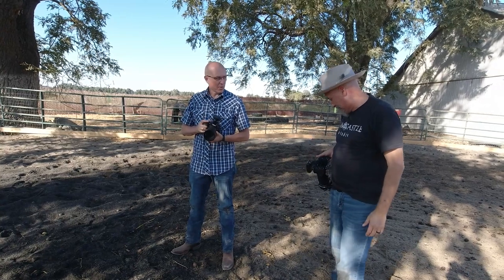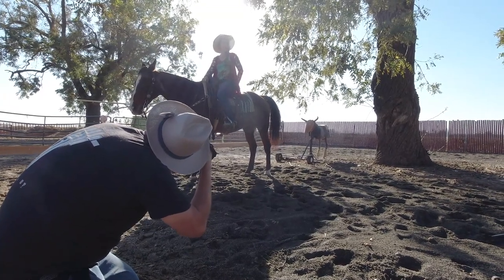On Location Western Photoshoot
Have you ever wondered how to make a great photo with just one light? What if that one light was an LED light?

Join the Chopstick Guys as they make portraits of a real Western cowgirl, Jordan. Jordan is a champion cutting horse rider, wife, and mother.

The guys make epic portraits of Jordan on her ranch using the Stella Pro CLx10 and the Westcott fj400 lights. Learn when to use LED and when a high-powered monolight is better.

Along the way, they give you tips and tricks on making great portraits with simple photography tools. Whether you are taking photos indoors or outdoors you will learn how to create great light.